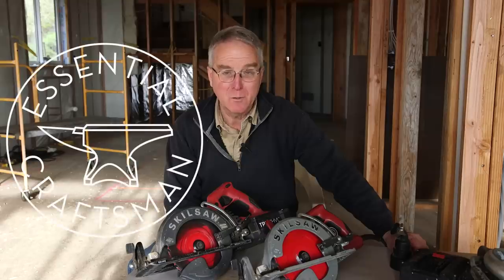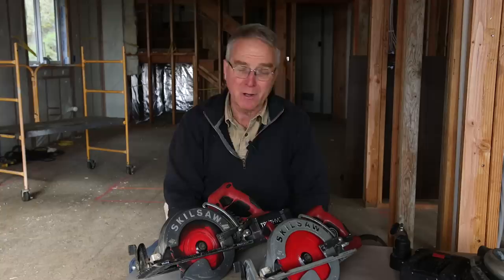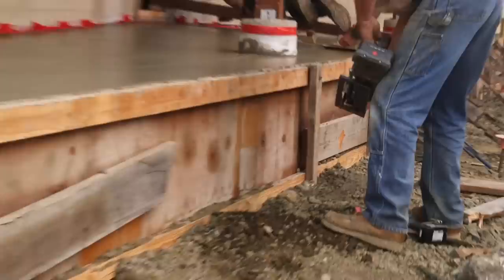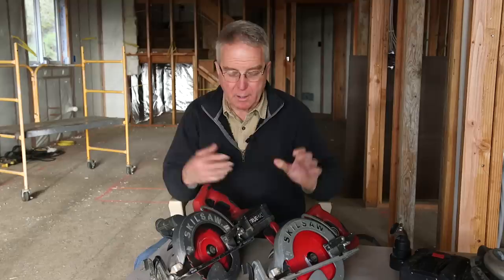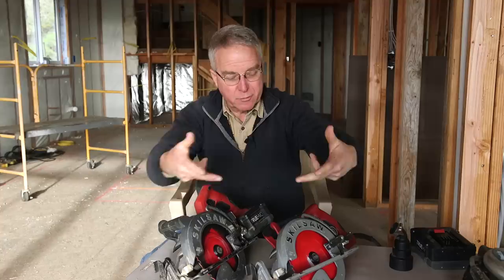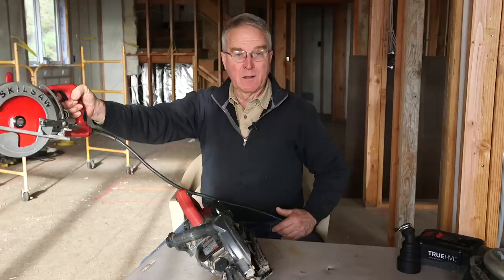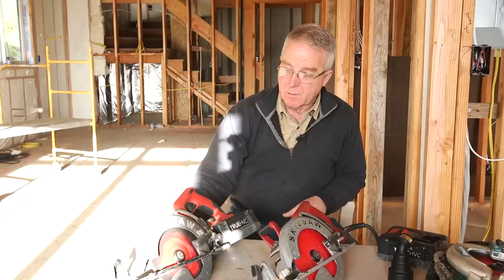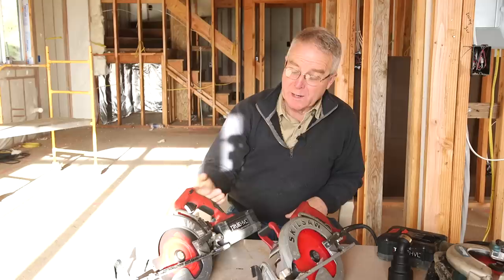Skilsaw Cordless Worm Drive Saw - Initial Review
This saw is an absolute beast - Do I recommend it? Absolutely...but I'm not giving up my corded saw quite yet...

Skilsaw Wormdrive
Skilsaw Cordless Wormdrive